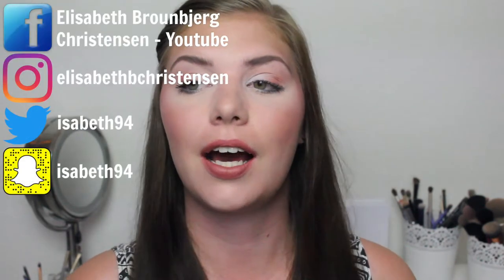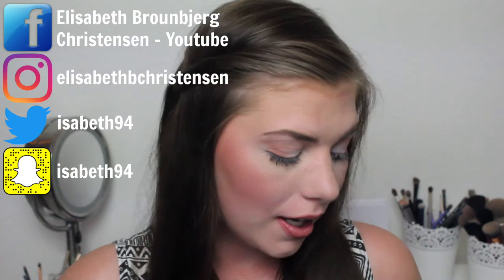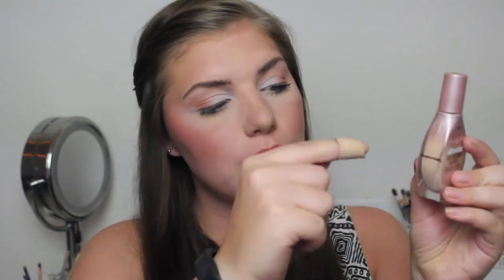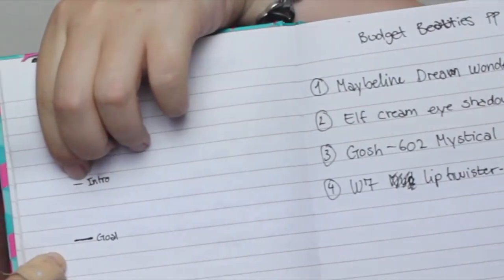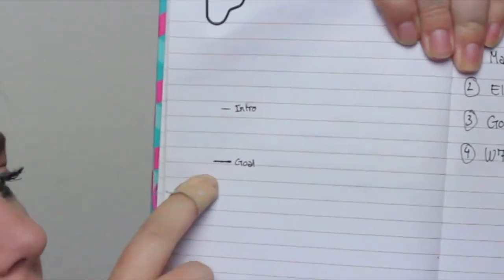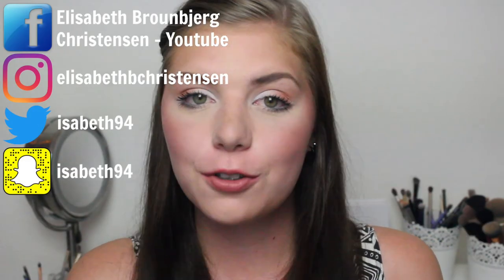BUDGET BEAUTIES PROJECT PAN | INTRO // COLLAB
I know i said in the video this runs from August 1st to January 1st.. but i misspoke ;)
Its starting August 6th and ends January 6th! Monthly updates! Its 4-5 Budget friendly/drugstore products. And its the lovely Floralisa that came up with this project!

PRODUCTS MENTIONED:

 1. Mabeline Dream Wonder nude foundation
 2. Elf Cream eyeshadow - Pewter
 3. Gosh Cosmetics Nailpolish - 602 Mystical
 4. W7 Lip Twister - Nude

Collaborators:

Joy 🌹 @joyeuxvestal
MamiAllen 🌹 @mamiallen3
Roos 🌹 @rhvlmns
Simone 🌹 @kolbesimone